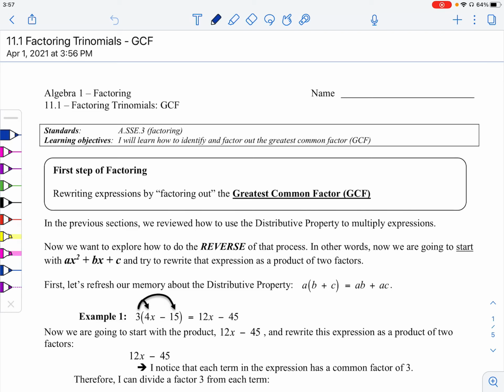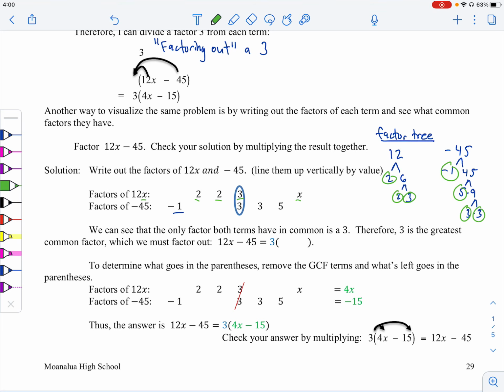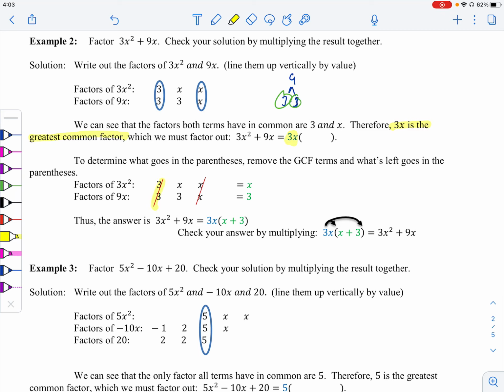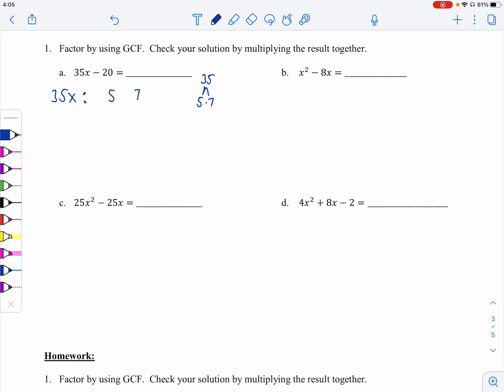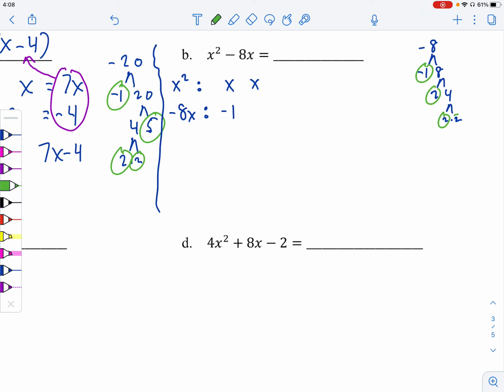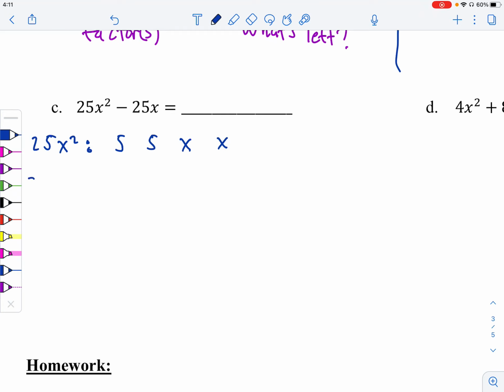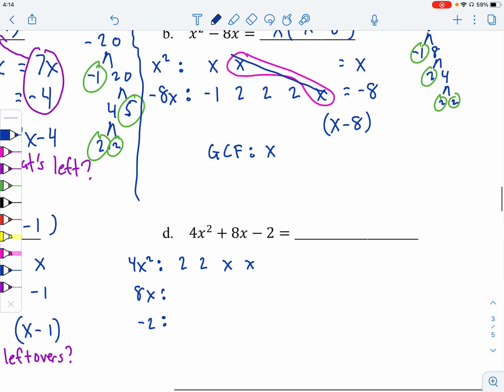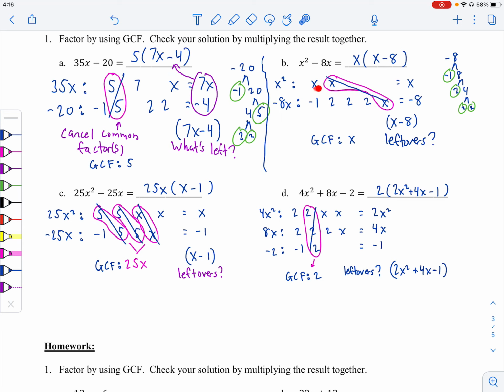11.1 Factoring Trinomials: GCF